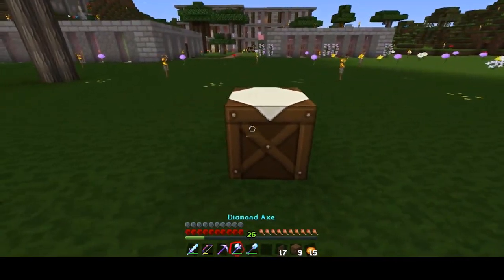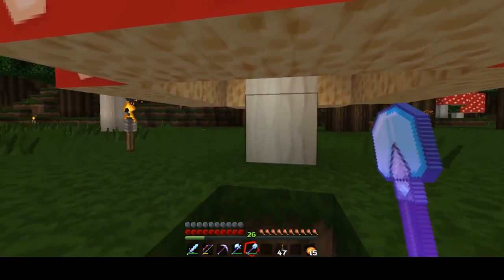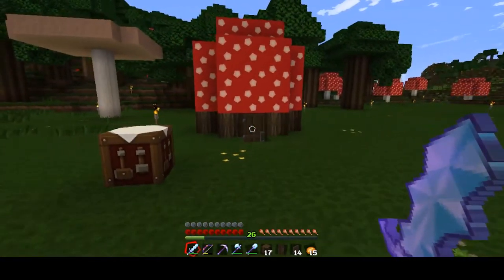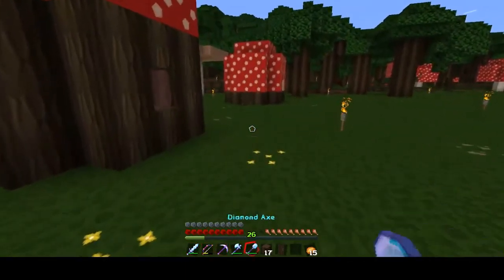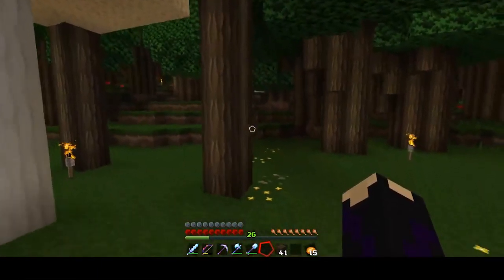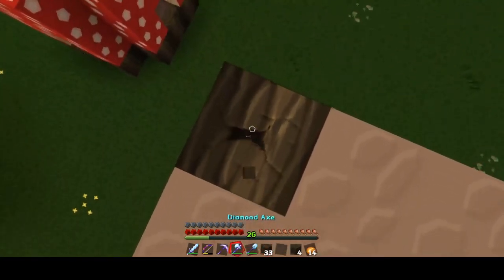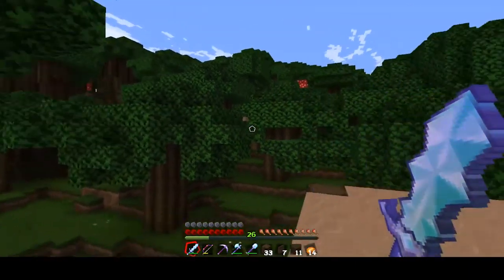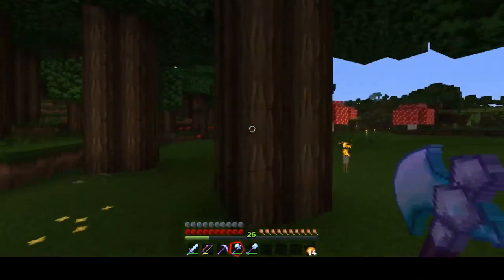Life of Minecraft Ep. 55 - MUSHROOM HOUSES! (HD)